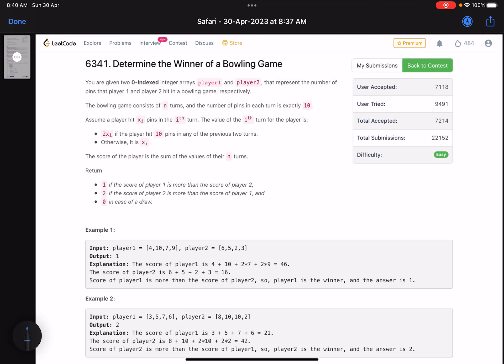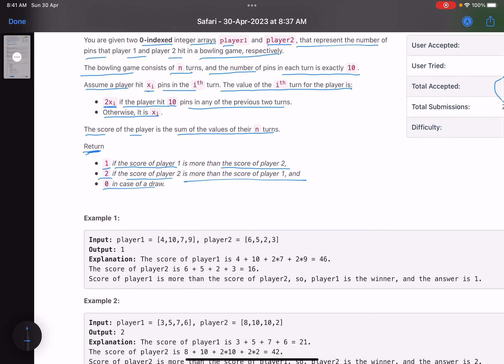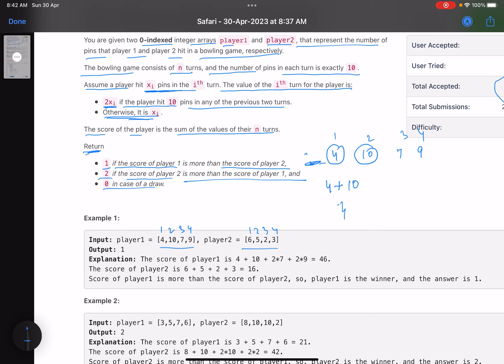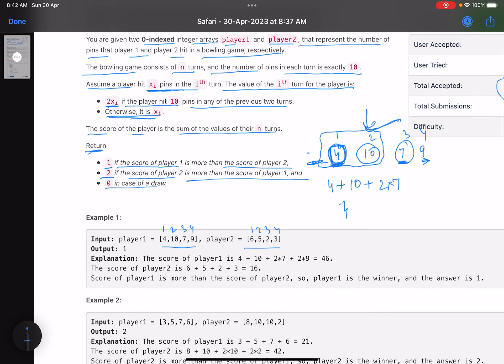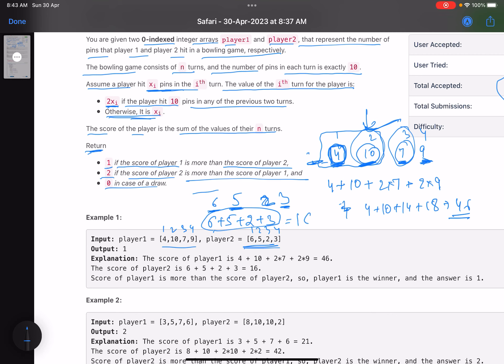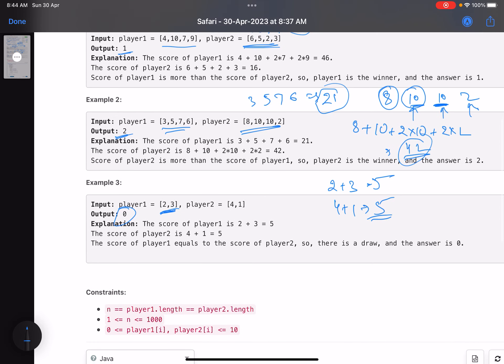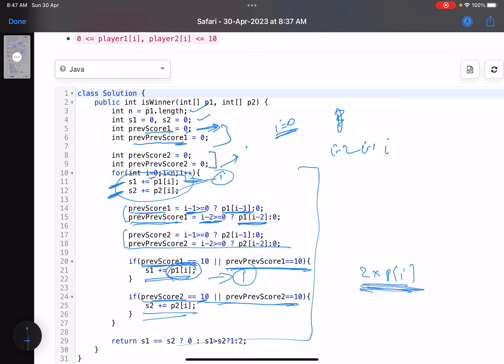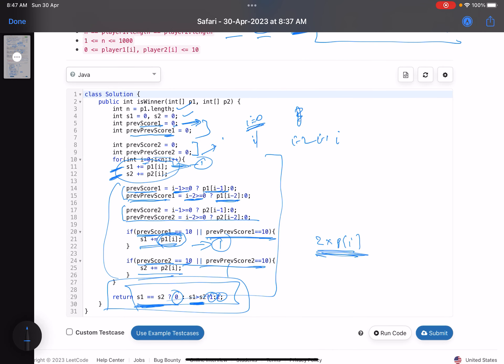Leetcode Weekly contest 343 - Easy - Determine the Winner of a Bowling Game